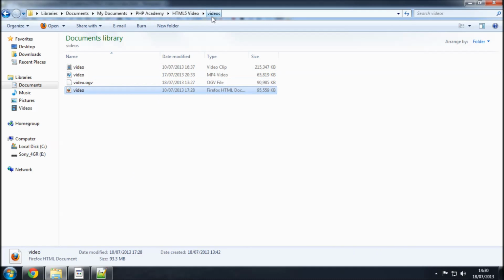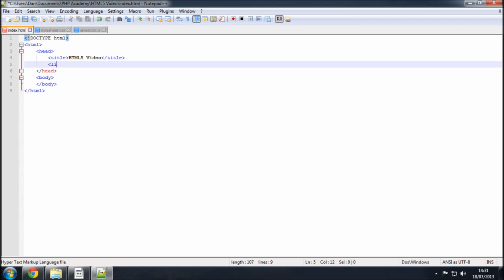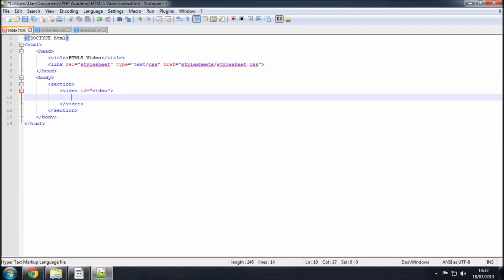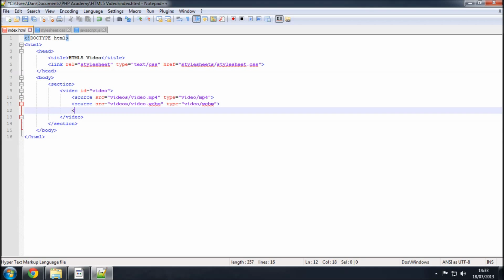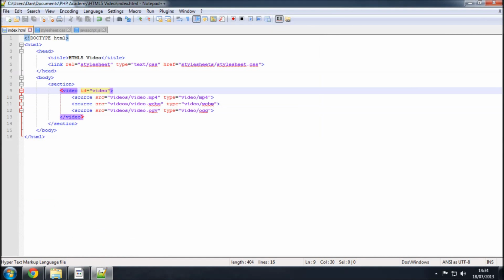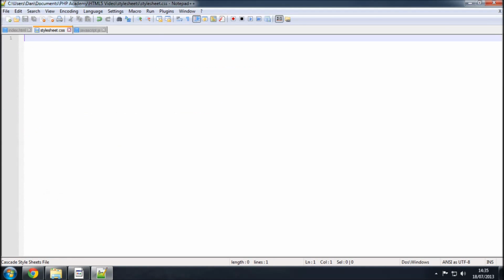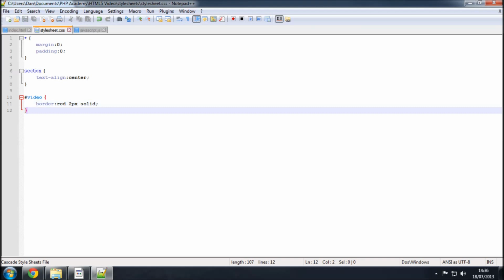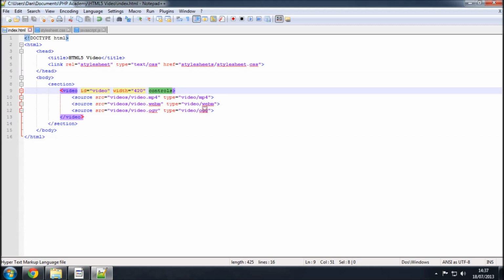HTML5 Video Player with Flash Fallback Part (3/7)